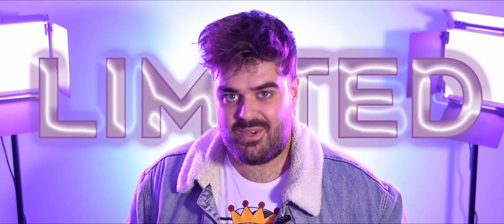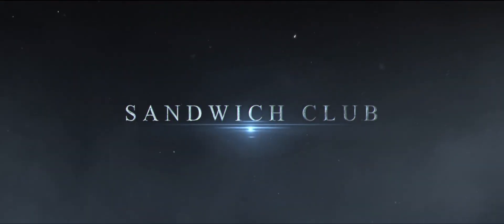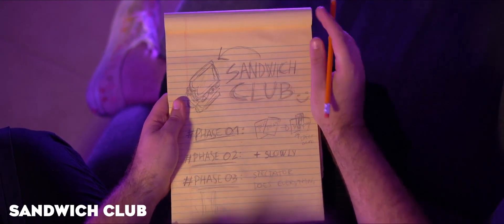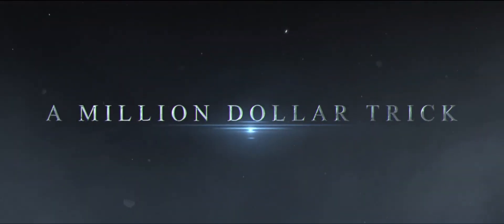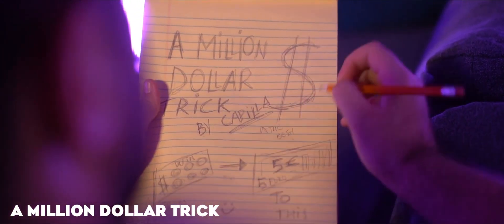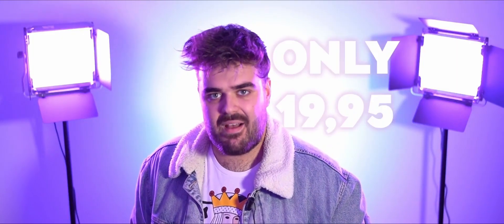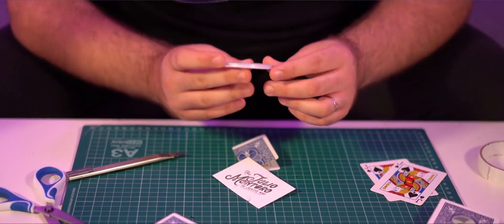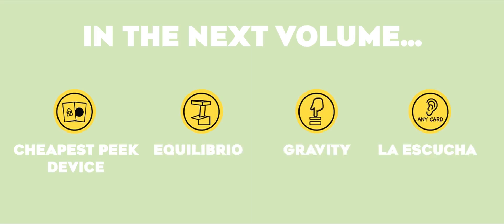CREATIVE WEEKLY VOL. 2 LIMITED by Julio Montoro